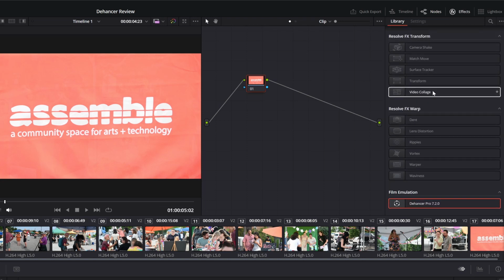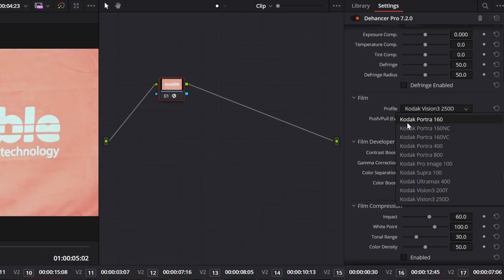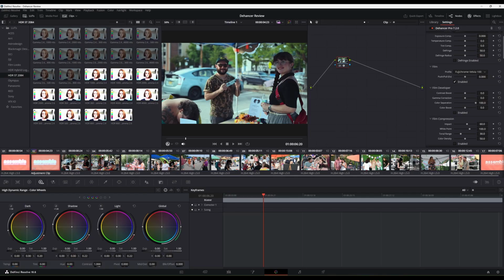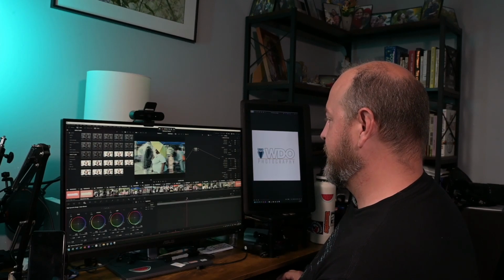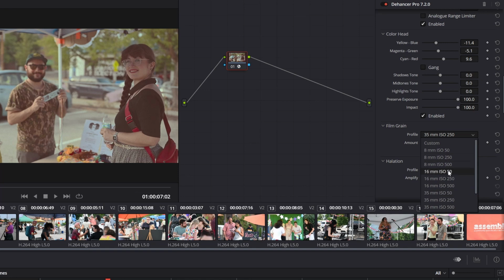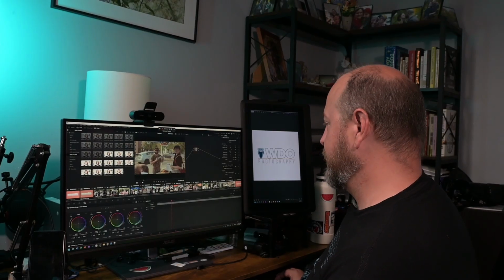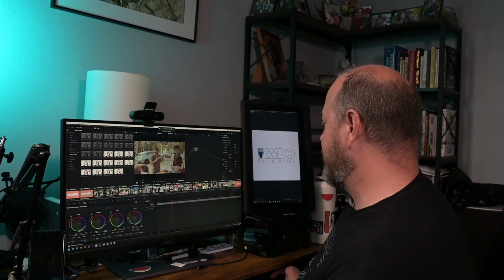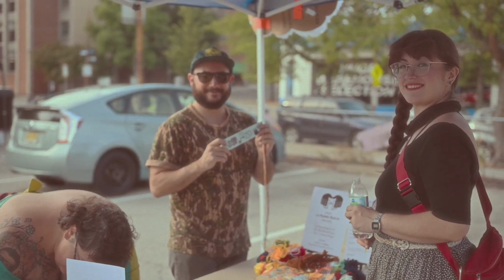You've got to try the Dehancer Plugin for Da Vinci Resolve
If you're looking to create amazing looking cinematic videos then you've got to try the Dehancer plugin. In my review I'll let you know what I like about it, how likely I am to use it, and about a great nonprofit that you should support if you can named Assemble:

If you're looking to try out Dehancer you can find all their plugins and apps here: